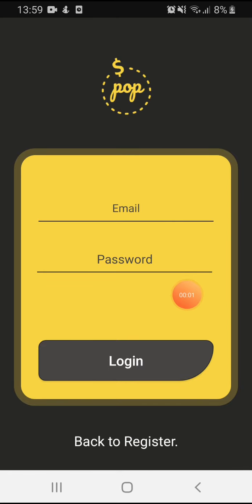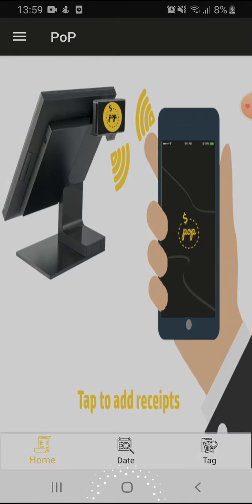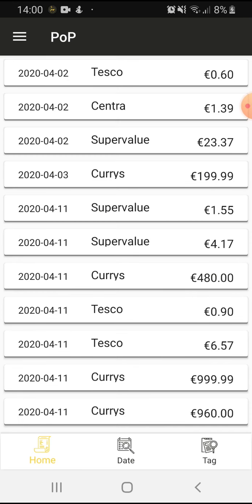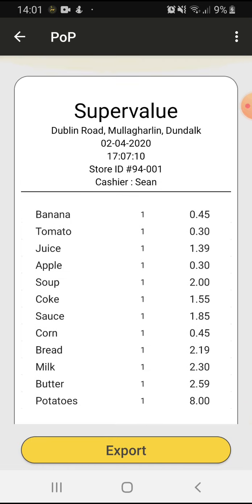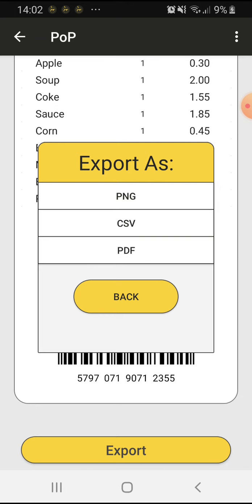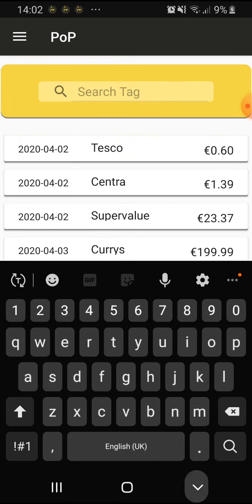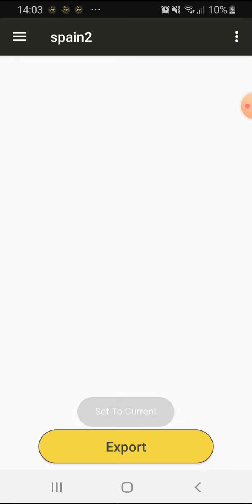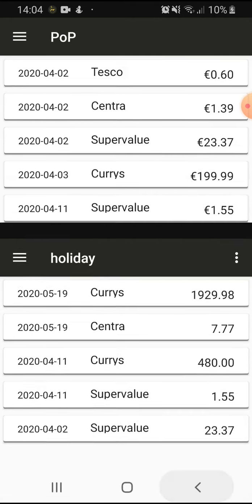PoP App Demo